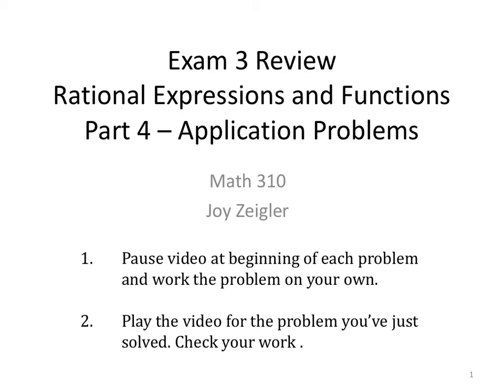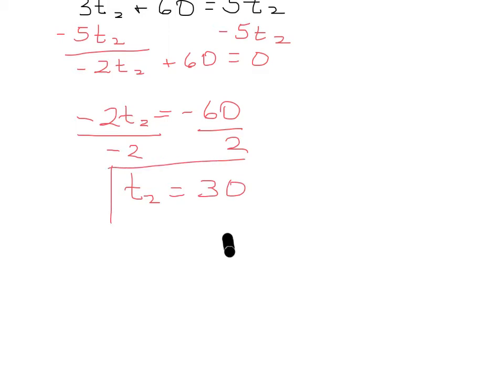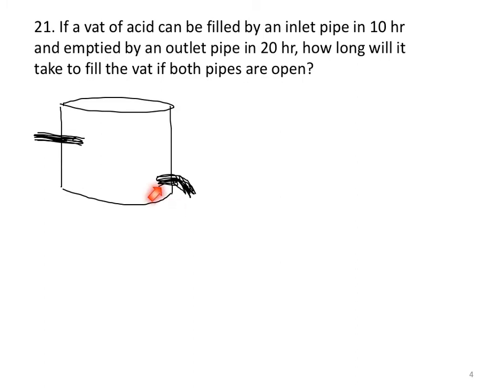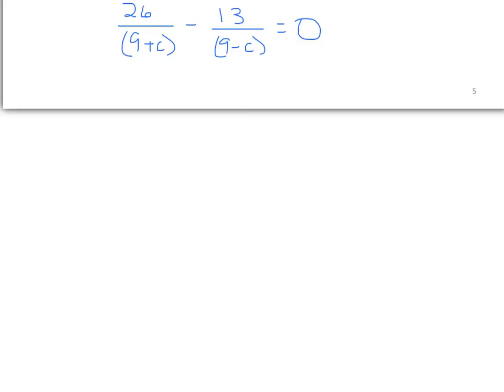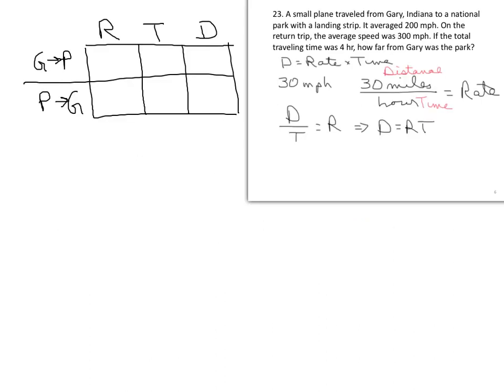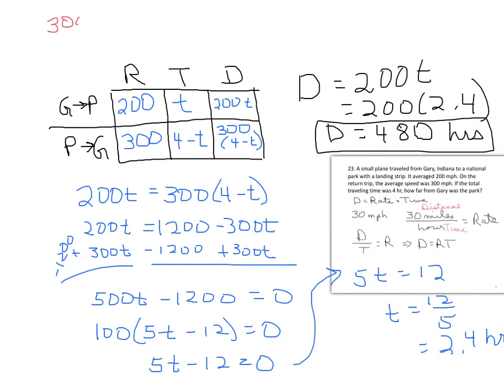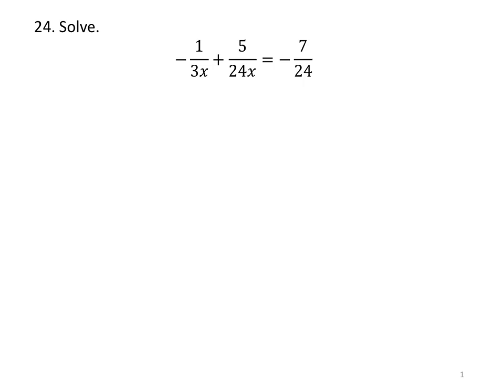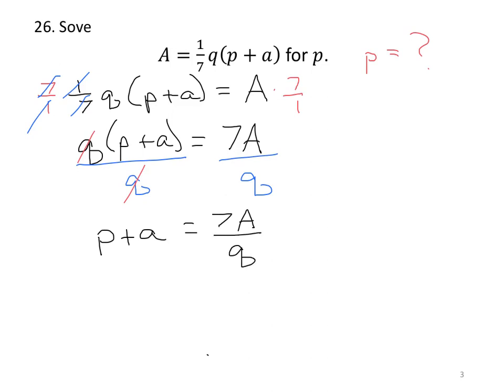310 Exam 3 Part 4 Review